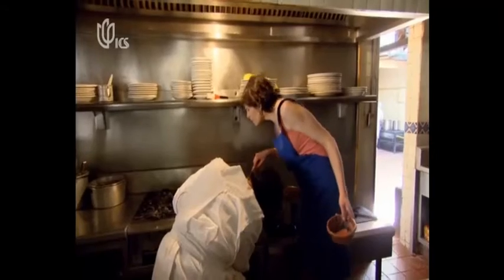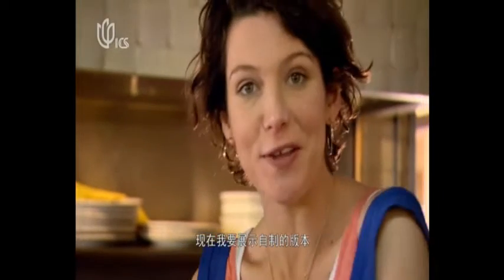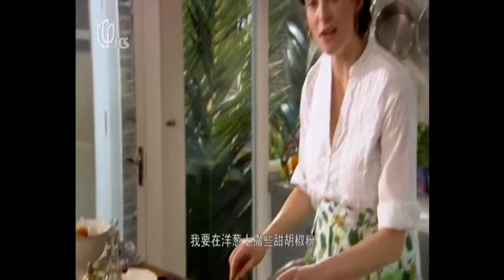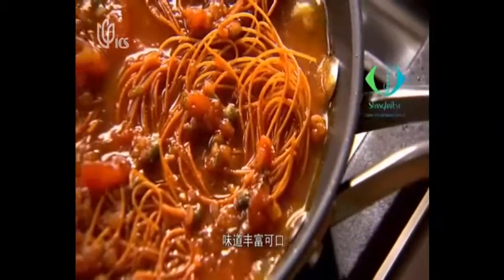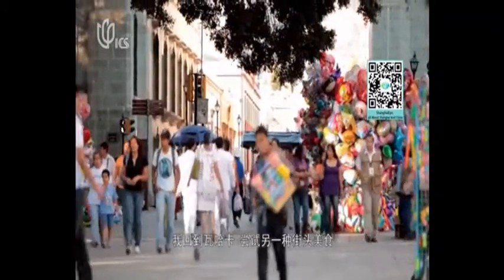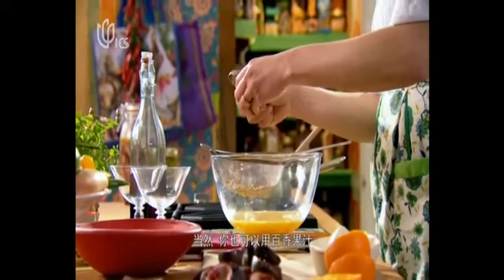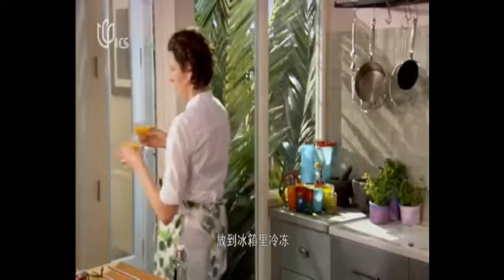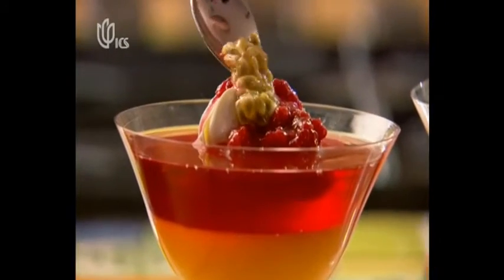Travel and Culture：Mexican food made simple「Part 2」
Knowing about Mexican culture and food